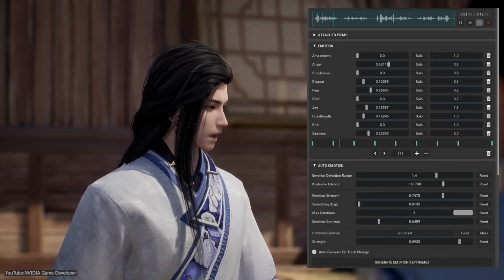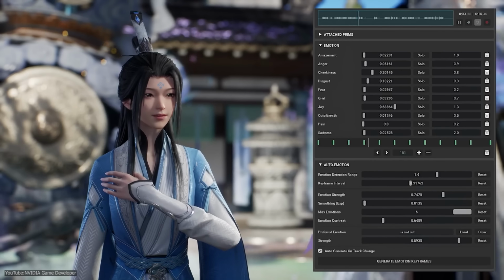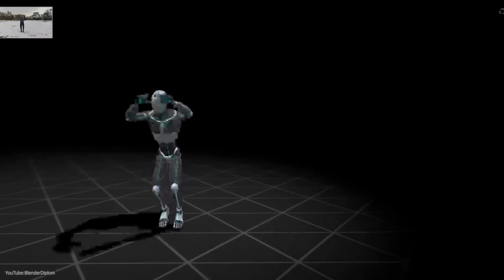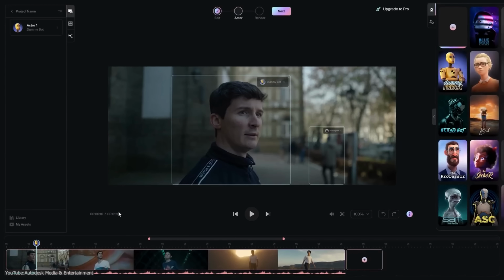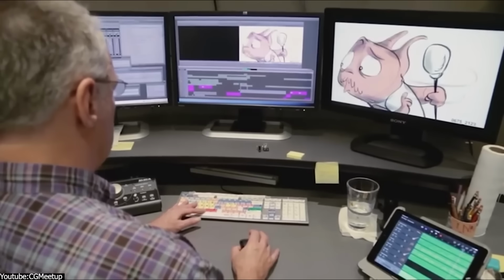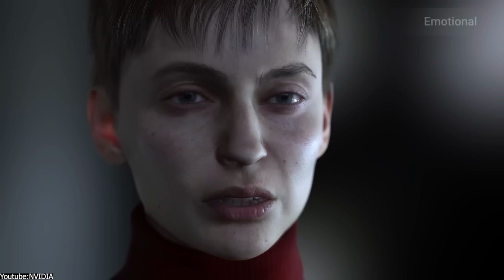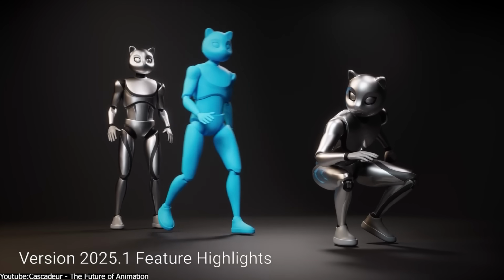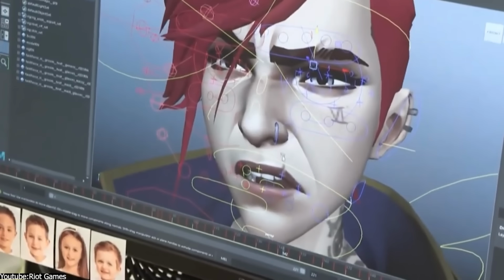Best AI Tools For 3D Animation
As you know AI is one of the problematic or let’s say controversial new technologies in 3D, but one area where it is making progress that 3D Artists like and find useful, so let’s take a look at some of the Best AI tools & innovations in 3D Animation!

00:00 Intro
00:23 AI Lip-Sync & Facial Animation
01:20 Character animation Assistance (Cascadeur)
02:30 Markerless Motion Capture (Body Tracking)
03:46 Full Character Performance & Scene Automation
05:12 How Animators Are Using AI Tools in Practice
07:38 Are These Tools Replacing Animators?

Productivity►:
Clean Panels